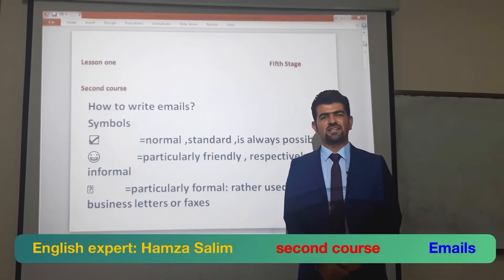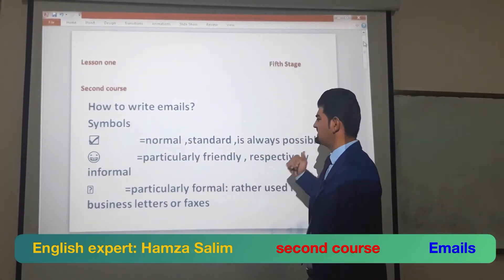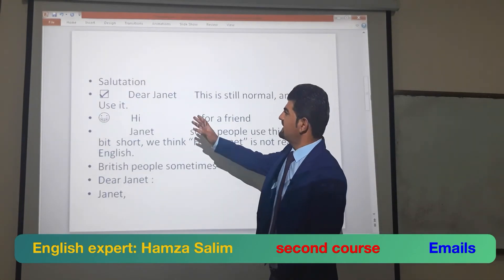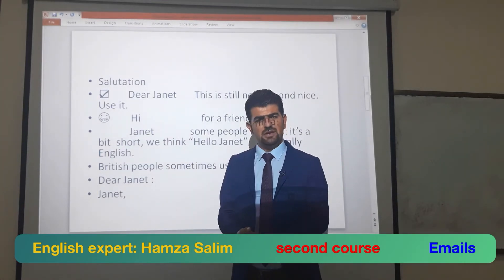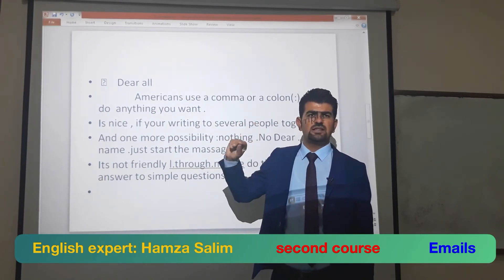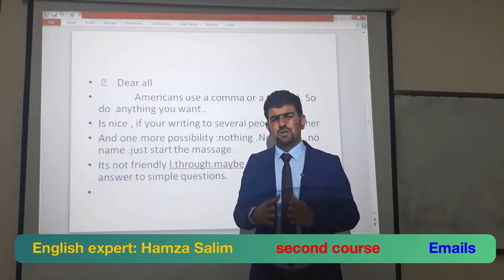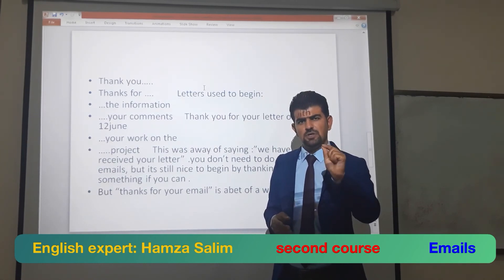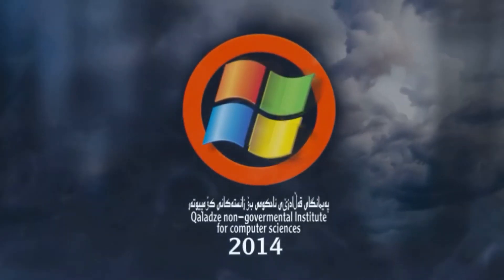وانەی یەکەم/ئینگلیزی/کۆرسی دووەم/قۆناغی پێنجەم/پەیمانگای کۆمپیوتەری قەڵادزێی ناحکومی